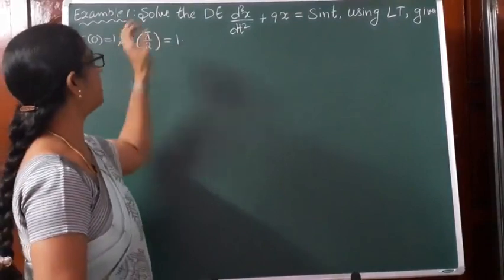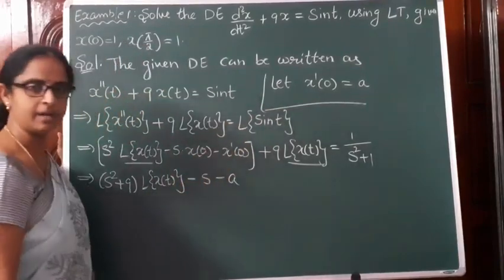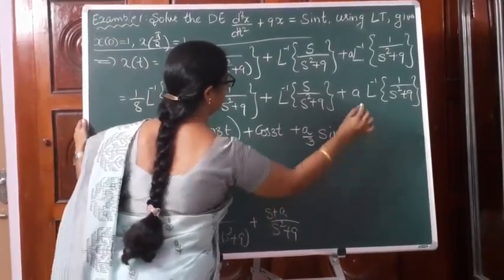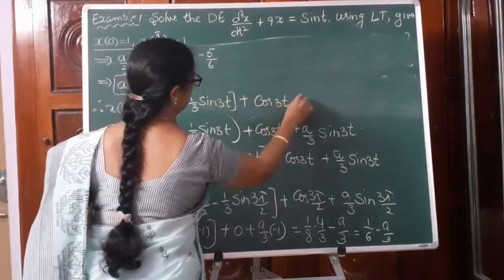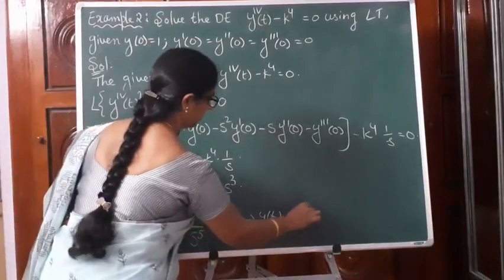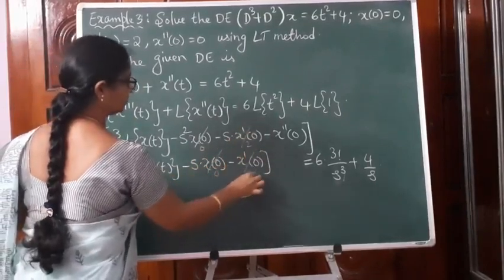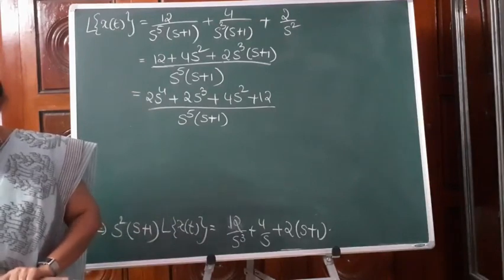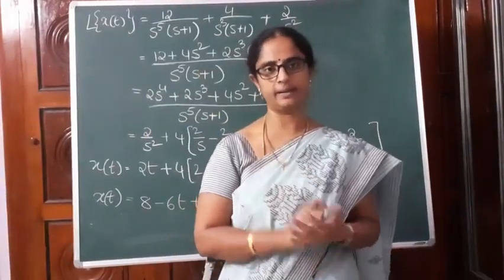Laplace Transforms Lecture 43